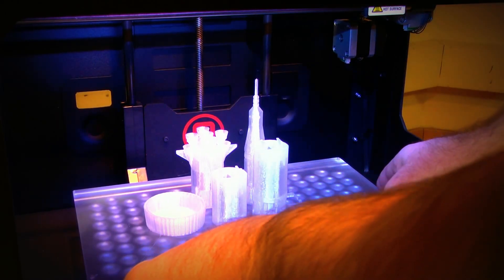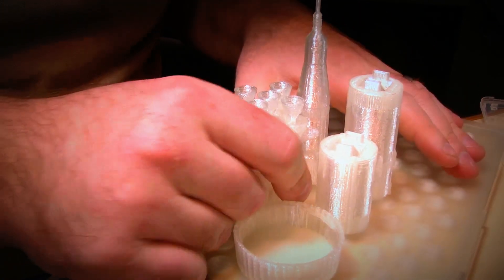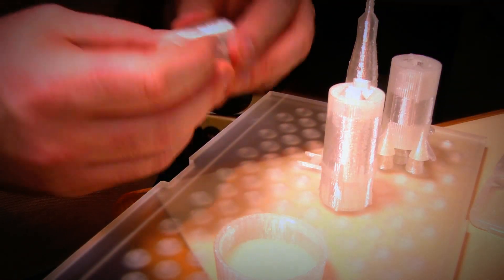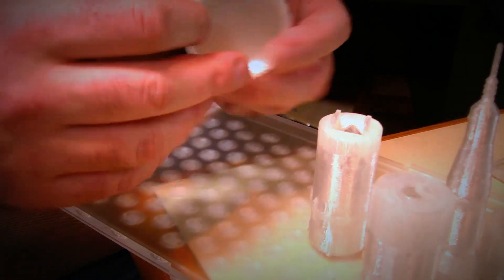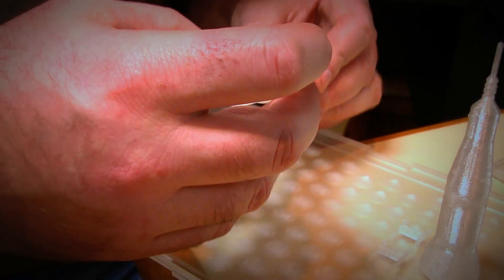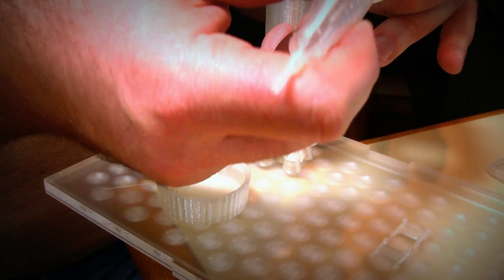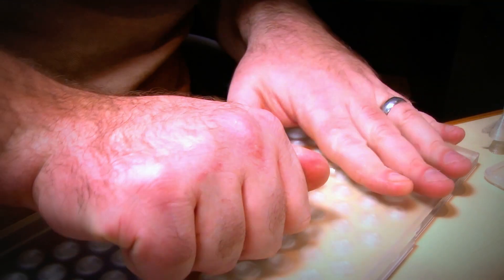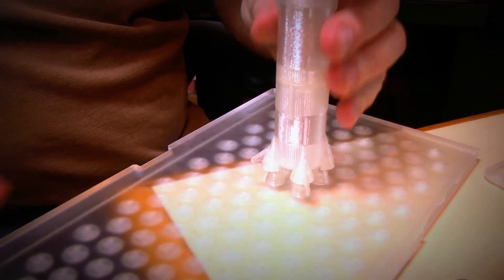Makerbot First Print Time-Lapse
I just unboxed @YorkCommTech 's Makerbot Replicator 2 and this is the first print to come off of the assembly line. I chose the Nikon rear lens cap and a Saturn 5, five piece, rocket ship. Medium quality setting with clear PLA. Build time 3h 23m